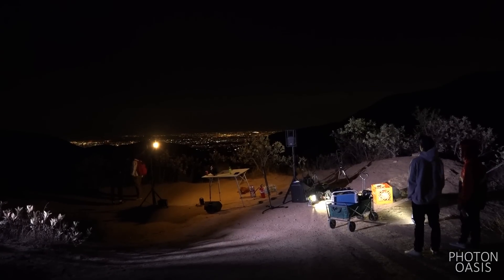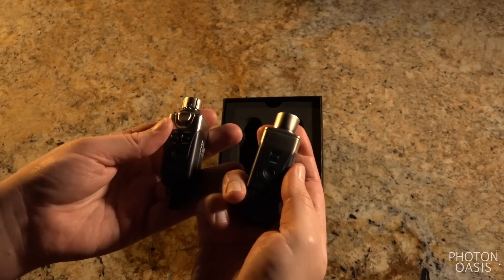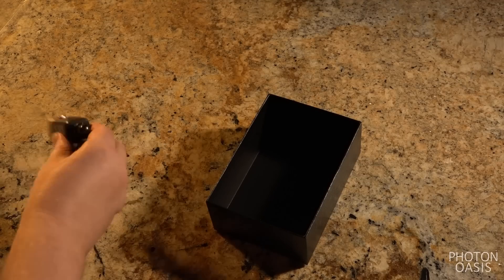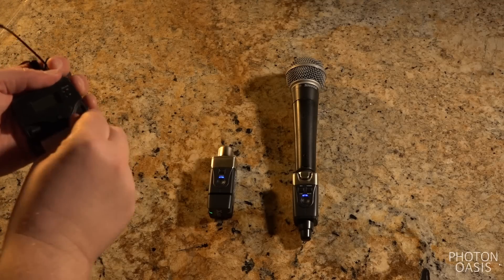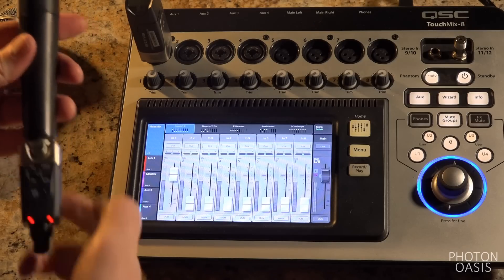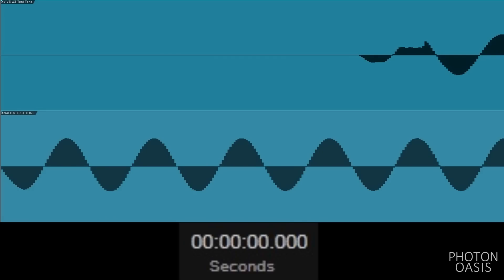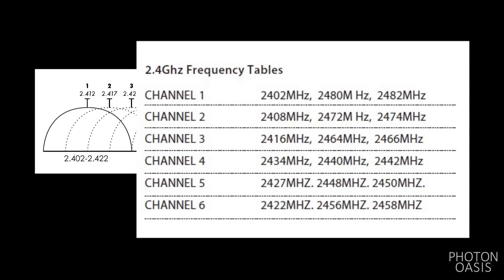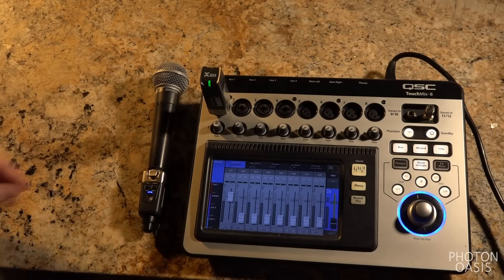XVive U3, Wireless XLR/Microphone Live Test and Signal Analysis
If you found this video helpful and want to buy an XVive U3, please use my link!

And comment if you have any questions below.

To see and hear the U3 in action in concert,

The XVive U3 is a wireless and battery powered XLR/Microphone Receiver and Transmitter digital audio solution that transmits on 2.4ghz for clarity and simplicity. It really feels like a "wireless cable" because of how easily it can be swapped into a signal chain and I now find it to be an essential part of my recording studio and micro venue event practice.

I AM a member of Amazon Associates, so if you follow my link and purchase through Amazon, it will help me continue my not for profit micro venue and to continue making tech review videos in the future (at no additional cost to you).